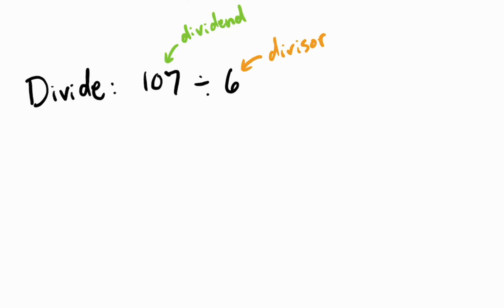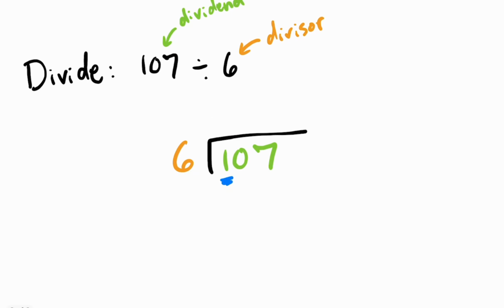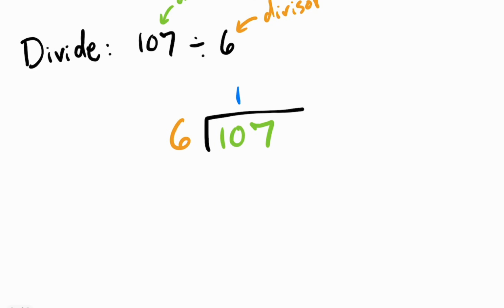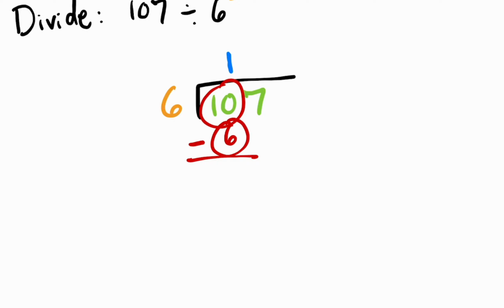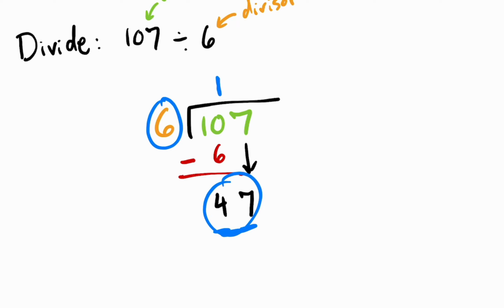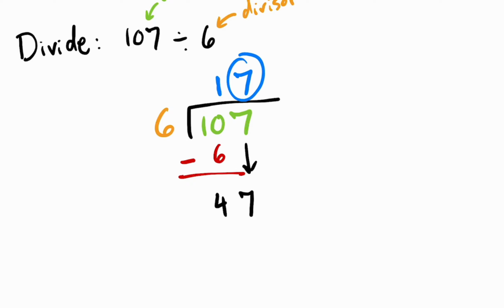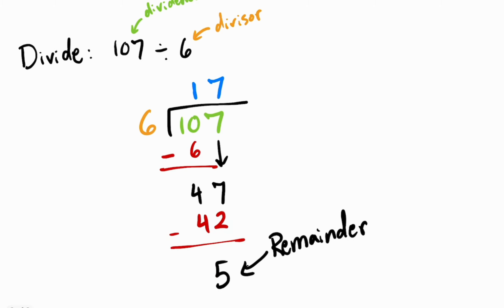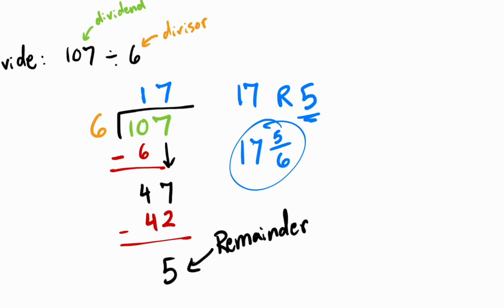Long Division Example